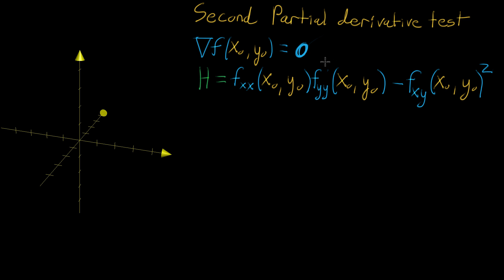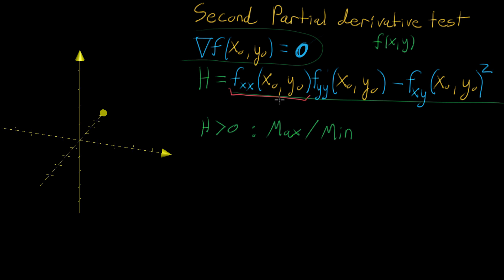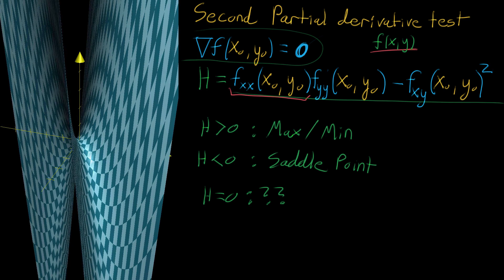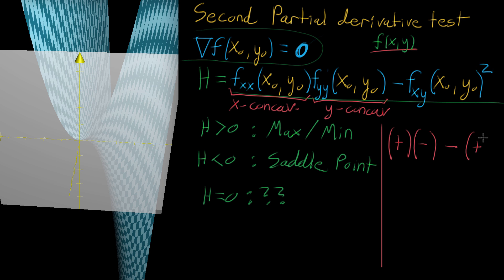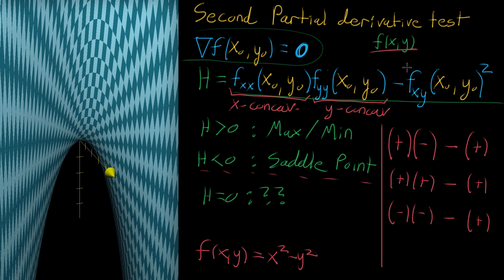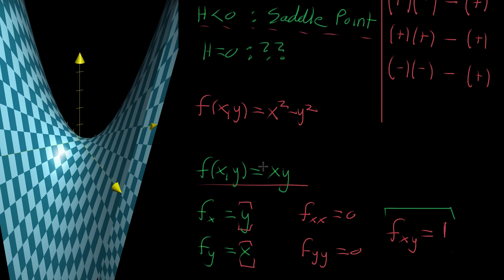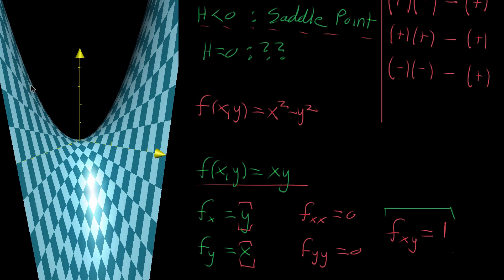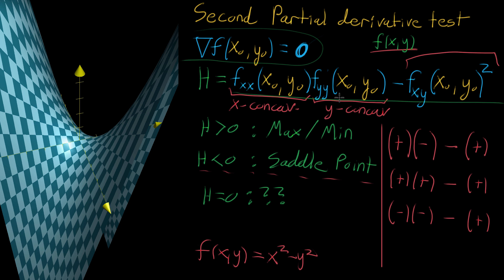Second partial derivative test intuition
Courses on Khan Academy are always 100% free. Start practicing—and saving your progress—now

The second partial derivative test is based on a formula which seems to come out of nowhere.  Here, you can see a little more intuition for why it looks the way it does.